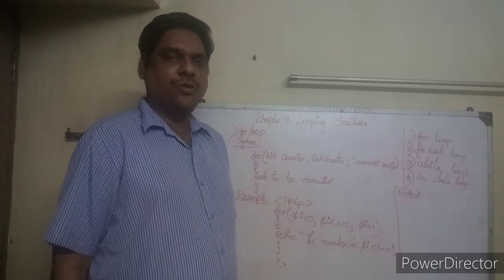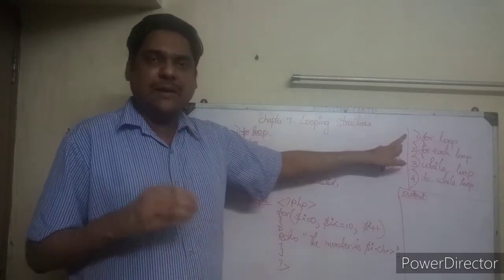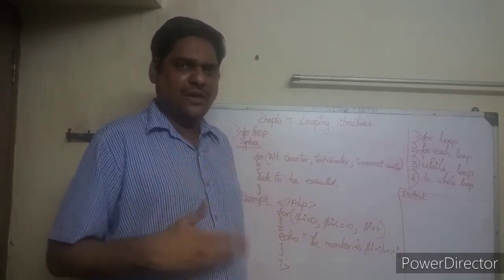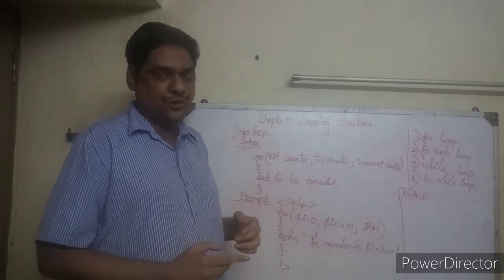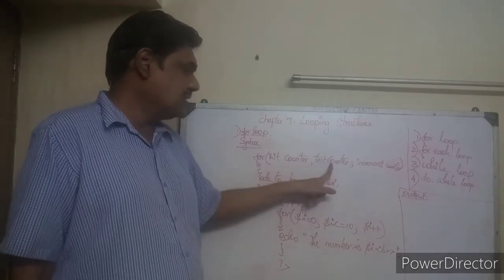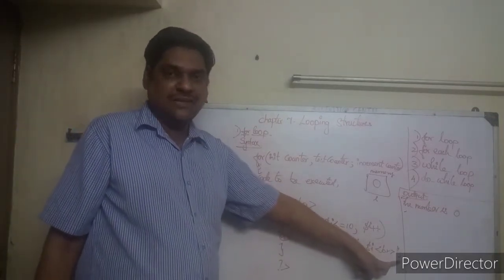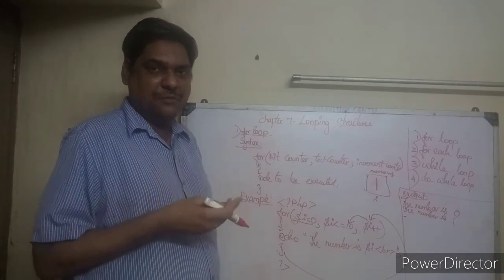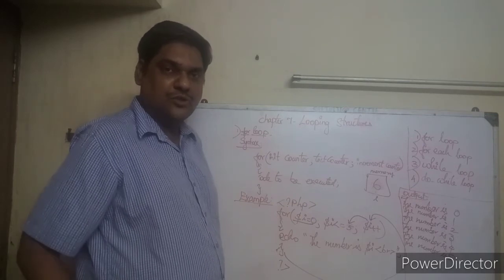12th std Computer Applications Ch-7 Looping Structures Part-1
12th std Computer Applications ch-7 PHP Looping Structures part-1